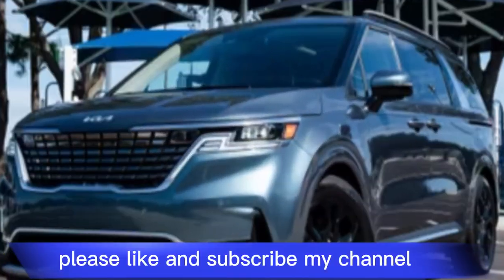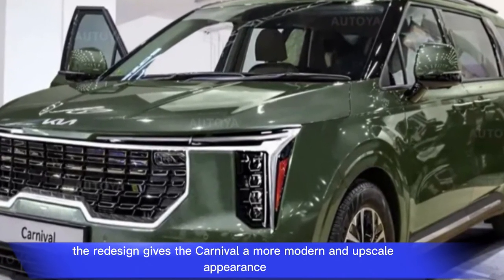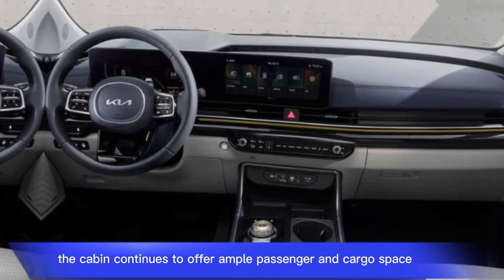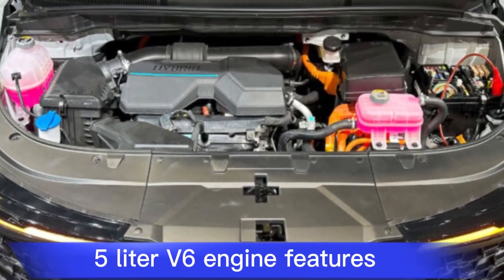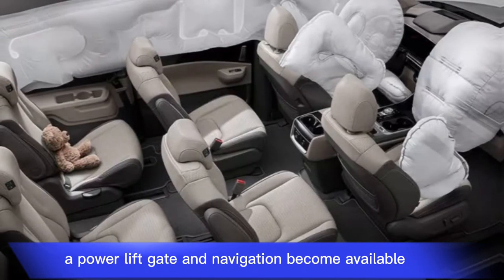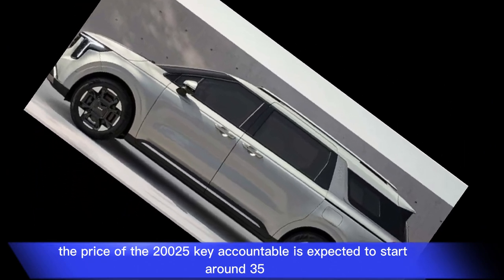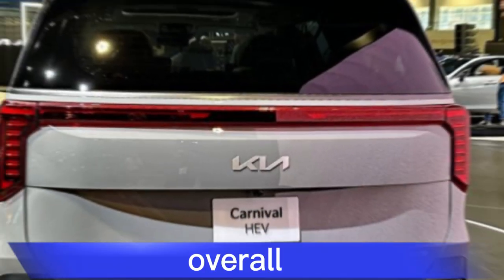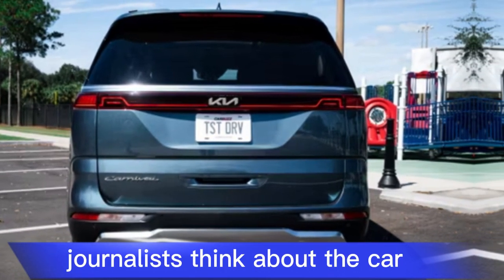Kia Carnival 2025 Hybrid Review/Interior/Exterior/First Look/Features/Price/Abd Cars Review 2024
"Welcome to [ Abd Cars Review 2024 ] - your ultimate destination for the latest and greatest in the automotive world! If you're a car enthusiast or simply looking for the most comprehensive and insightful reviews of upcoming new cars, you've come to the right place.